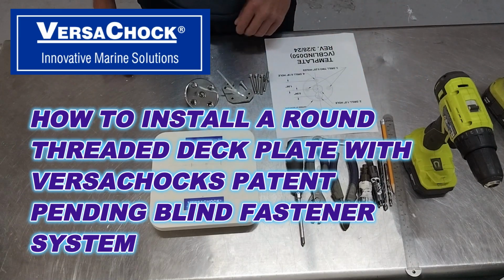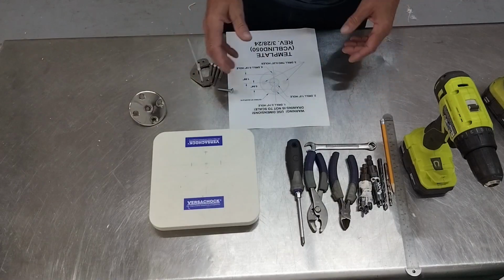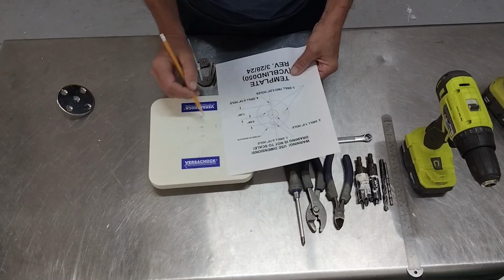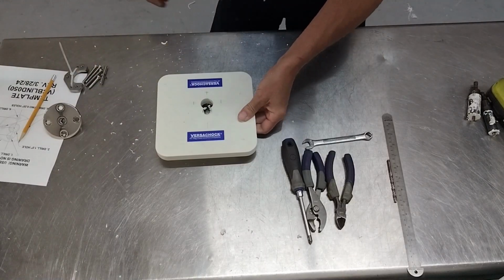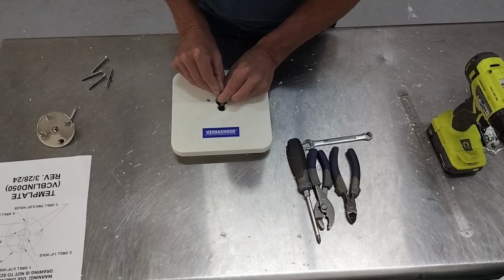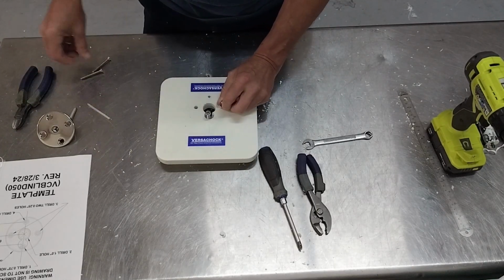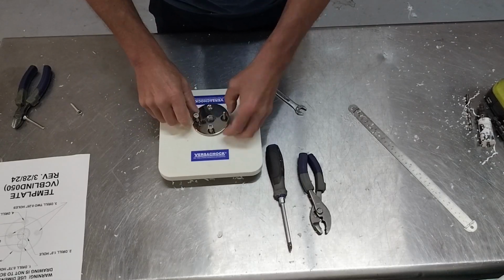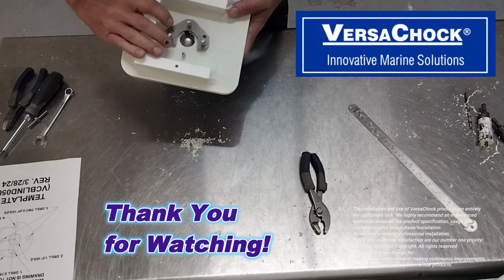INSTALL 3" ROUND THREADED DECK PLATE WITH VERSACHOCK BLIND FASTENER BACKING PLATE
This video shows how to install VersaChock's 3" diameter threaded deck plate using their patent pending blind fastener system (VCBLINDWIDE).